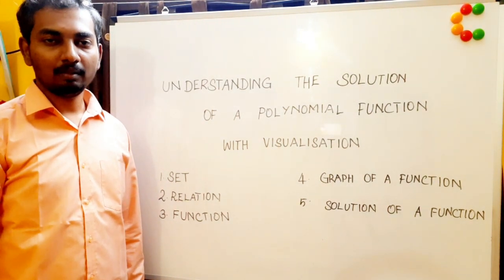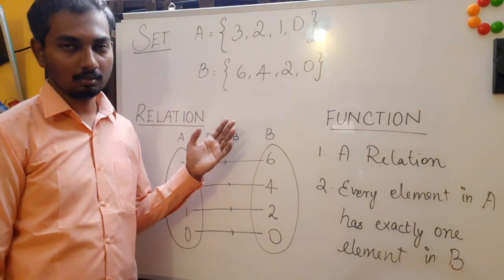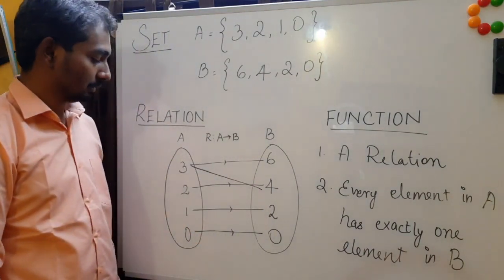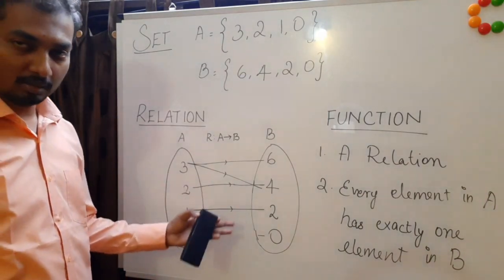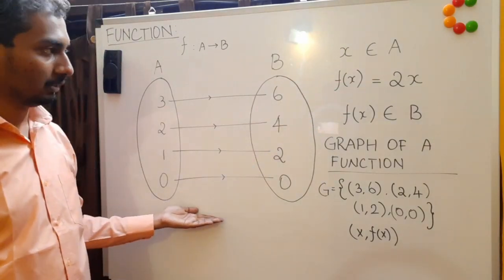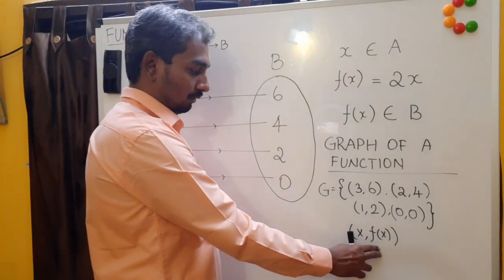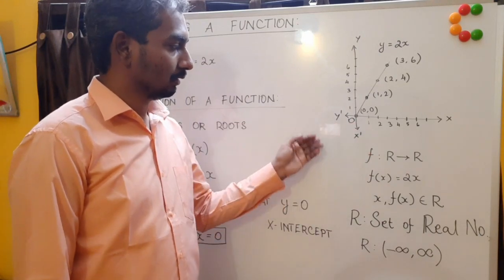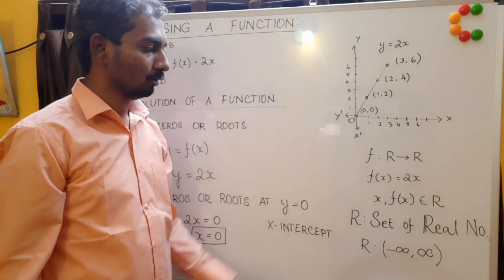Understanding the solution of a Polynomial Function with Visualisation Part1 | Set Relation Function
This video shares my understanding of the solution of a Polynomial Function with Visualisation. The concepts of Sets, Relation and Function are briefly discussed along with Graph and Solution of a function.

Share your comments of encouragement and improvement.